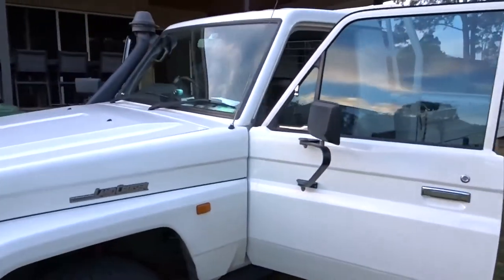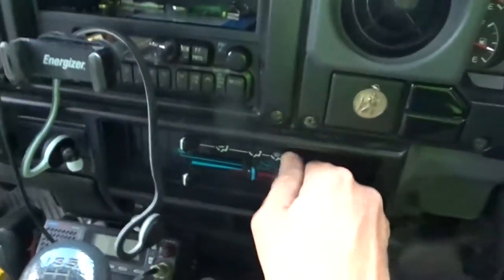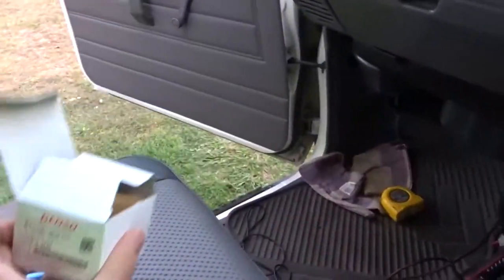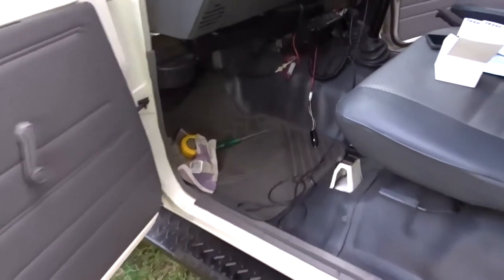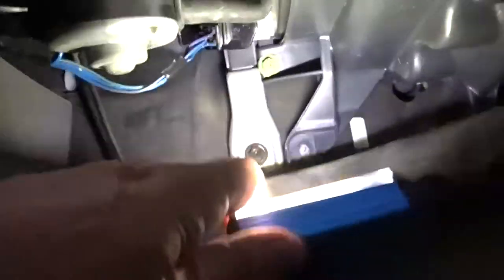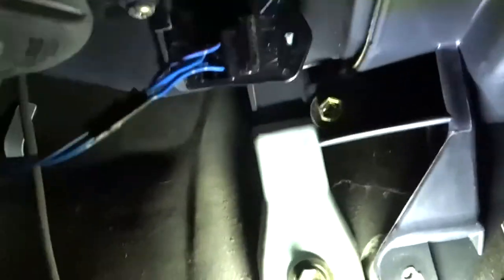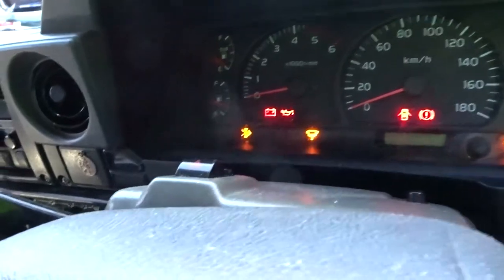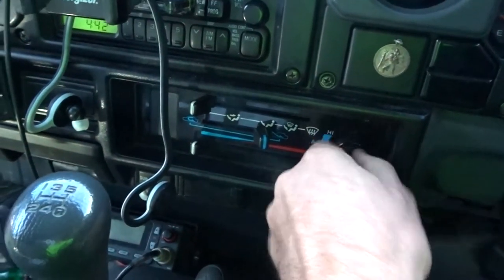Replacing the Heater Fan Blower Motor Speed Resistor on a 79 Series Toyota Landcruiser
How to replace the Heater Fan Blower Motor Speed Resistor on a 79 Series Toyota Utility (pickup)

Part Number 87138-90K00